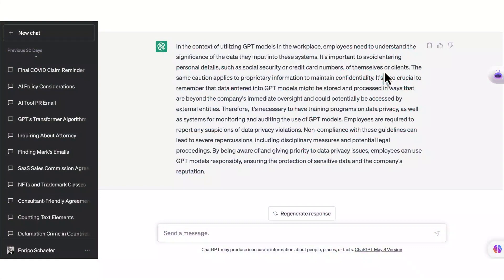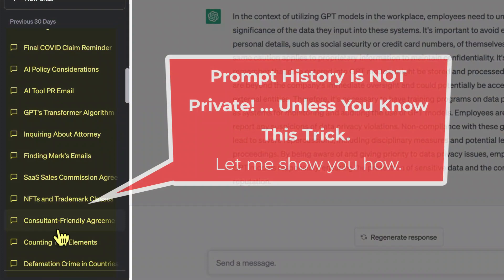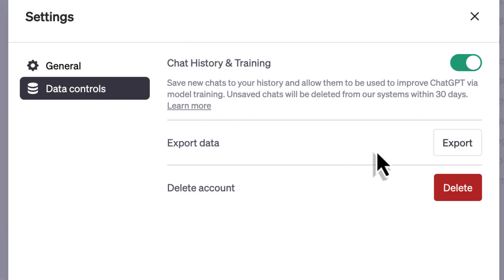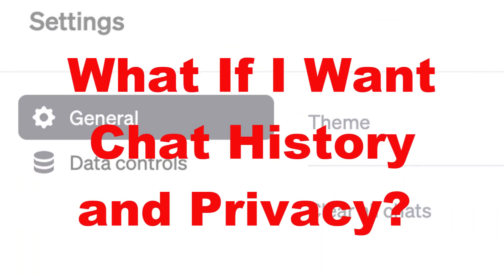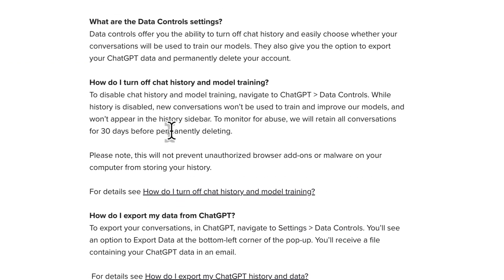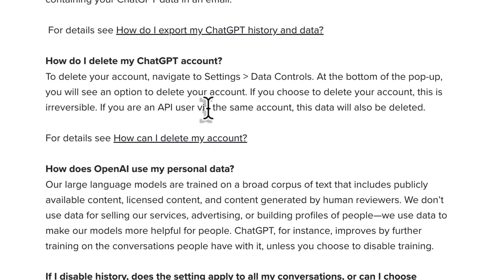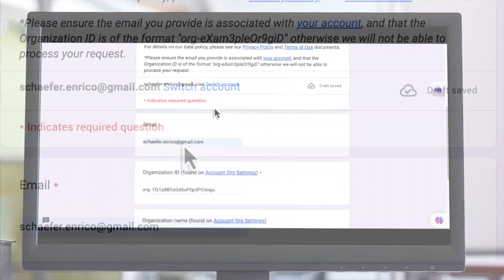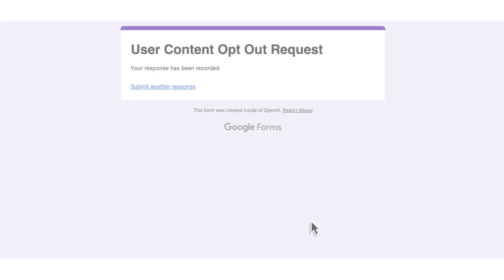ChatGPT: Secret Data Privacy Settings For Business Users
ChatGPT and OpenAI continue to push new dataprivacy options. They are preparing to launch a business user subscription option where no chat history is ever used to train OpenAI's LLM. Can users really get the best of both worlds? The answer is in a secret feature to get the data privacy you require without sacrificing GPT reliability.

I am sharing all the best power tips and secrets for professional GPT users.

We represent AI companies and people with issues related to artificial intelligence. We represent platform and service providers leveraging the OpenAI and ChatGPT API. This includes issues related to data privacy, acceptable use policies, contract drafting, business formation, intellectual property protection, and litigation.